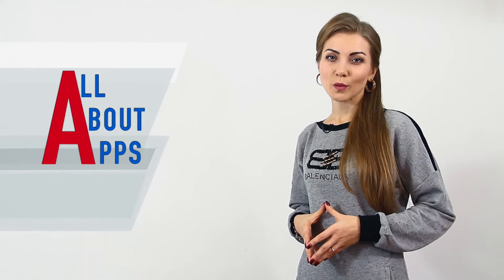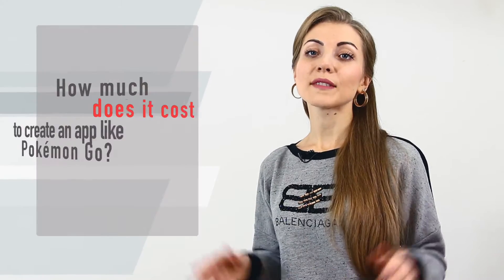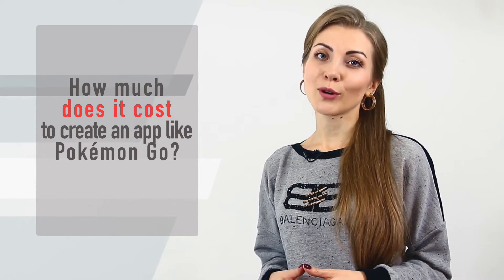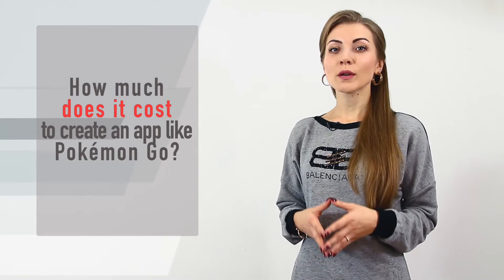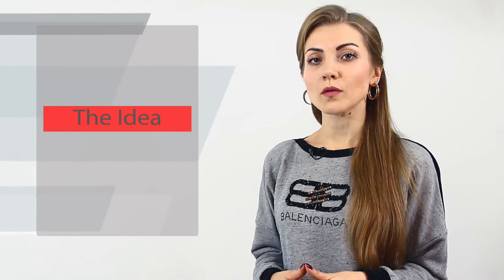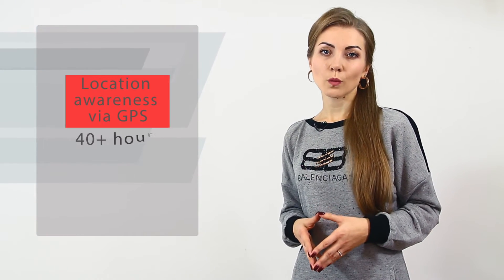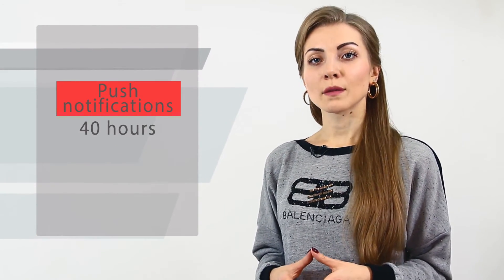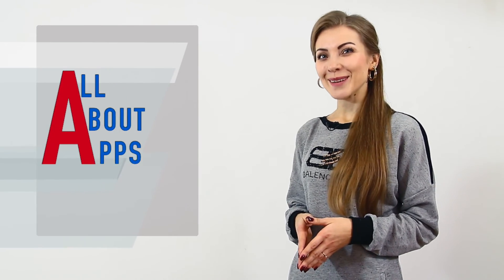How Much Does It Cost to Create an App like Pokémon Go?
Have you ever thought how much does it cost to create a game of your own? I bet that yes. In this video, you will learn many peculiarities you should take into account in order to calculate an approximate cost of your game app like megapopular Pokémon Go.